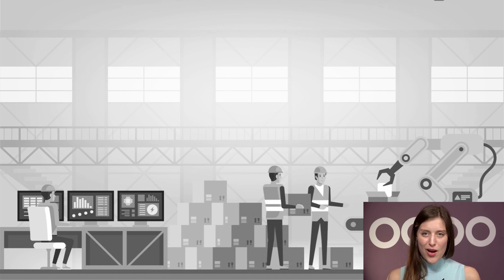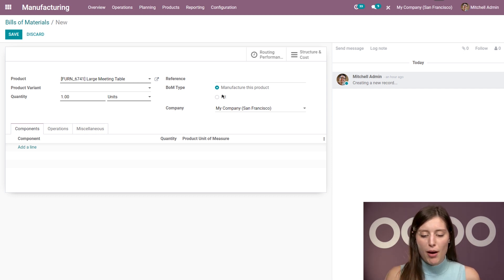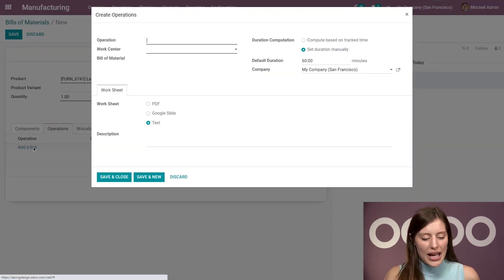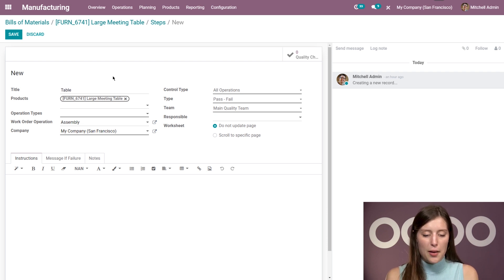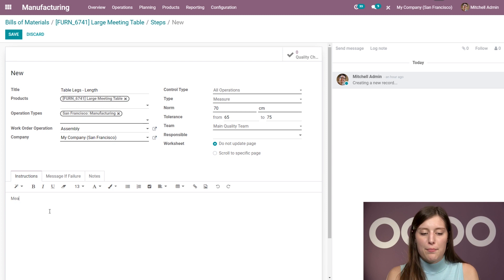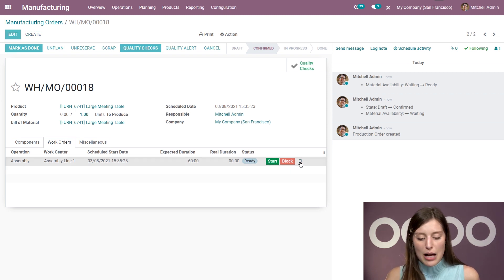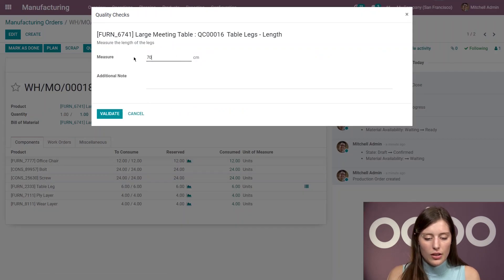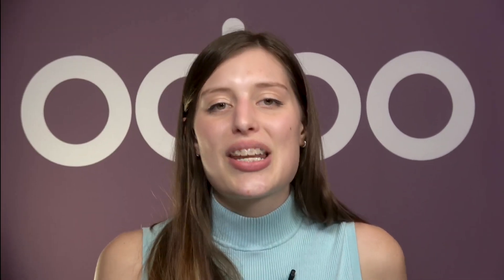Create Your BoMs & Routings | Odoo MRP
Learn how to use BoMs (Bills of Materials) and Routings to organize and automate some of your processes.